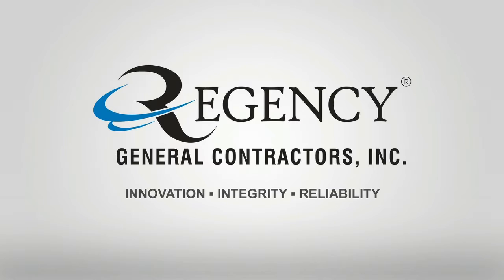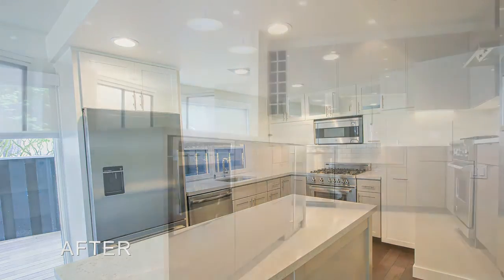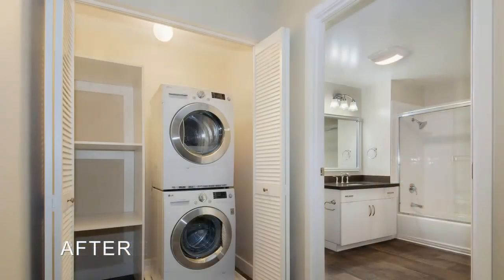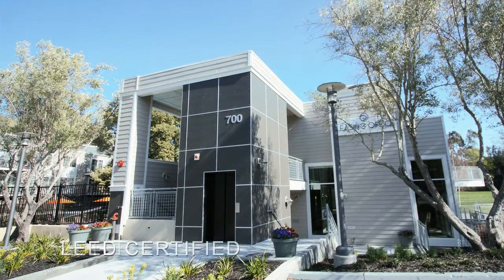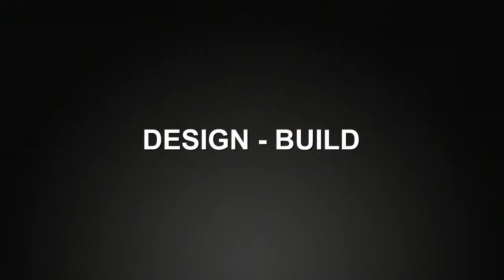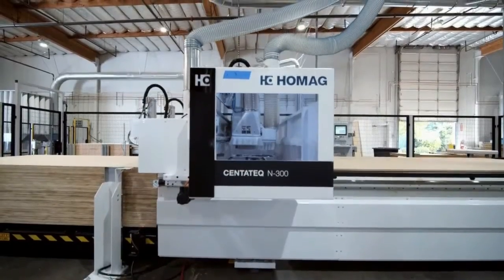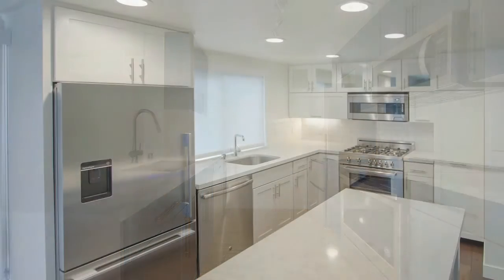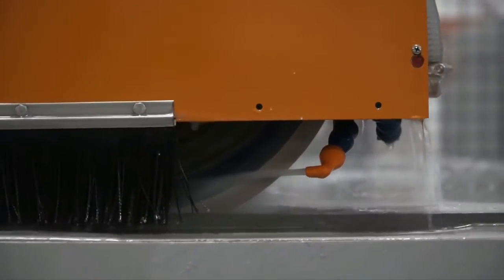REGENCY revised Video